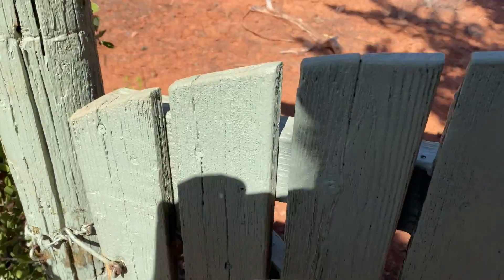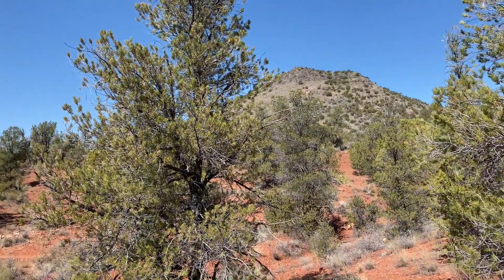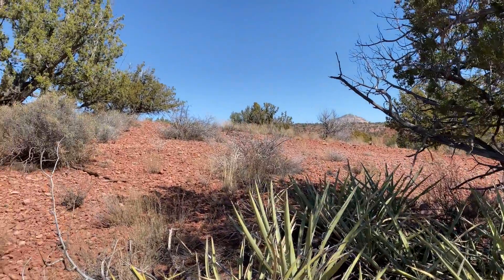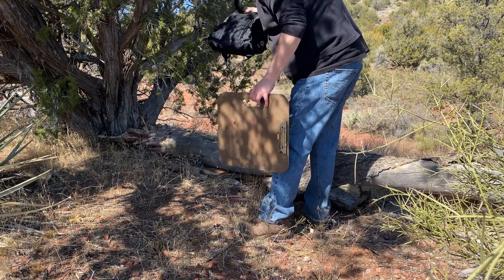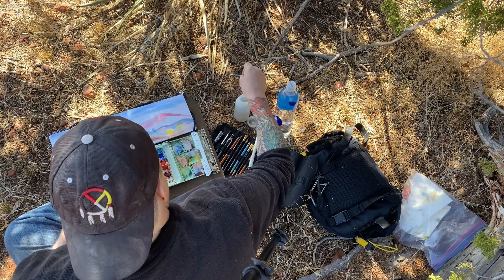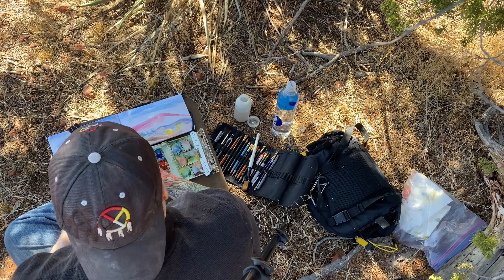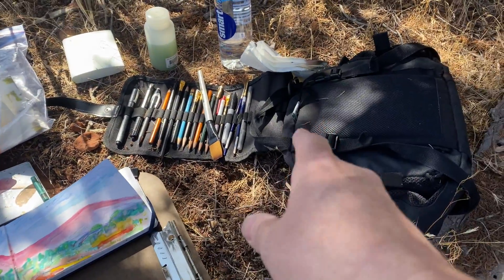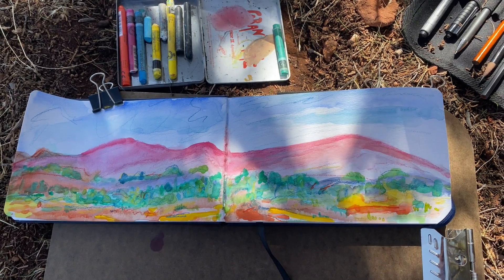Painting the Verde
I venture into the backyard and do a watercolor painting in my sketchbook.